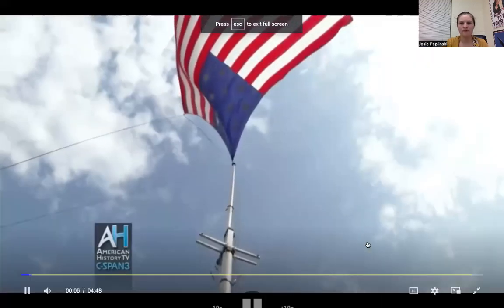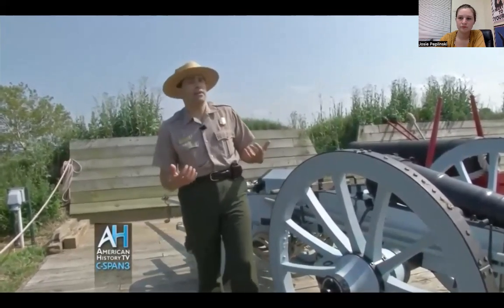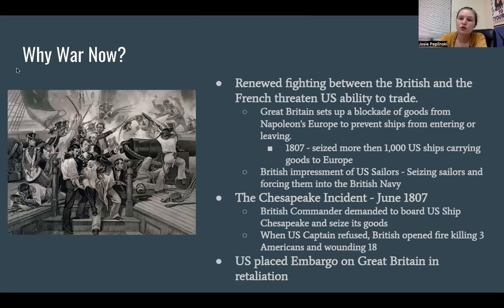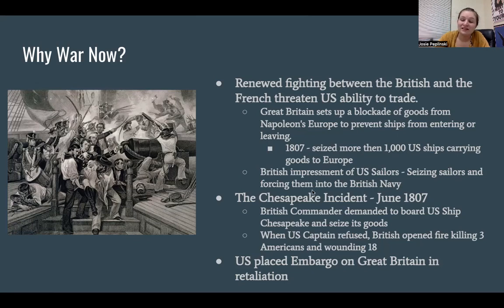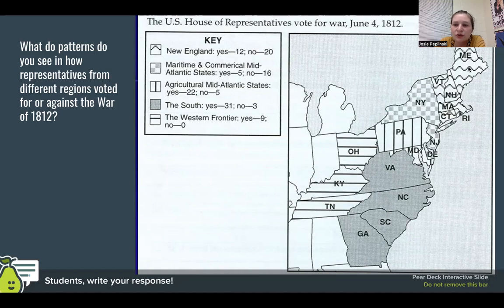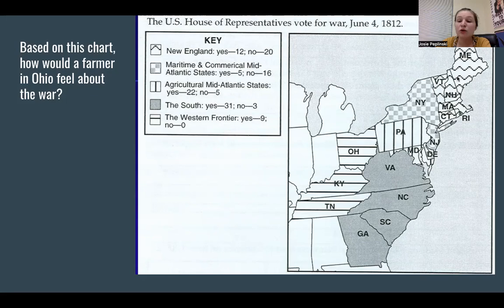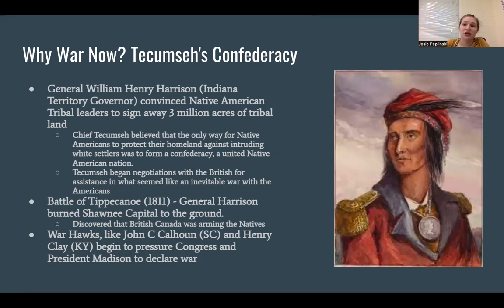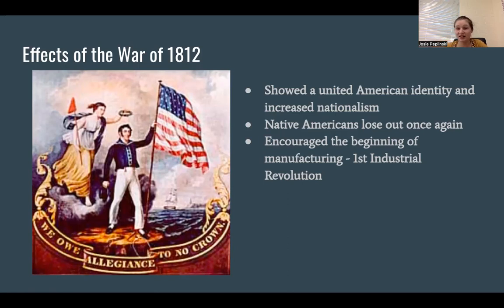09.15 War of 1812 Guided Notes Walkthrough